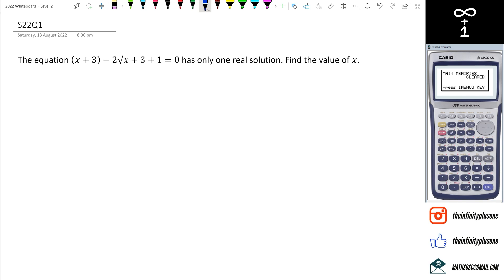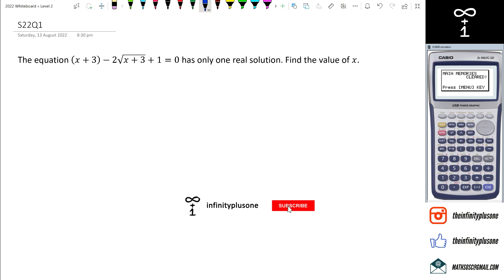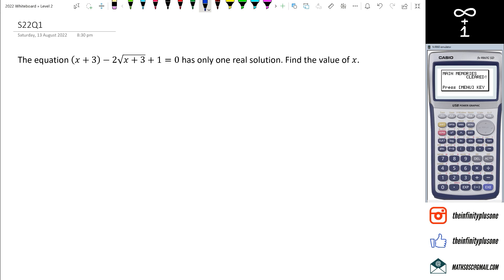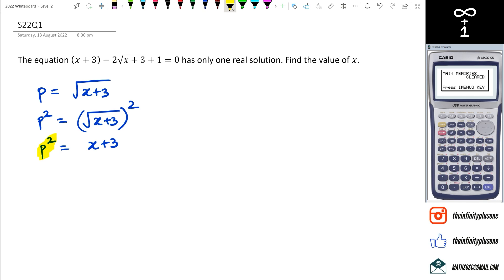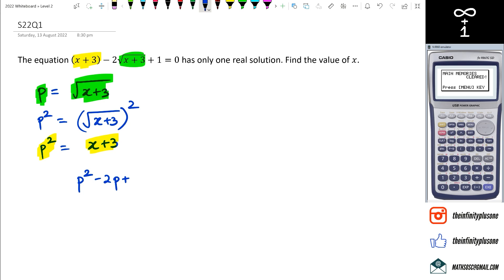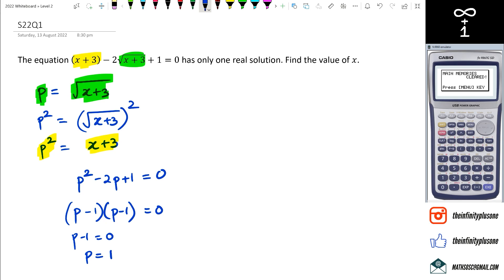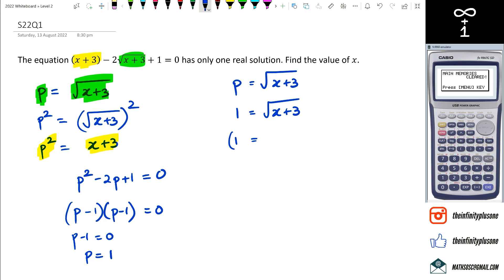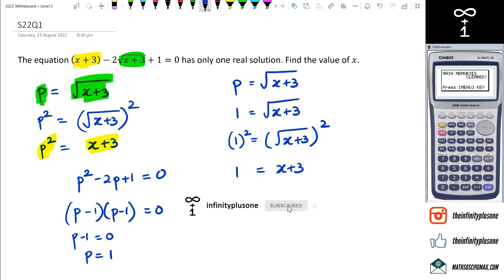NCEA Level 2 Algebra Preparation - Viewer Questions | S22Q1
NCEA Level 2 Algebra Preparation - Viewer Questions (2022 Edition)
AS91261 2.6 Algebra 2022 NZQA
Level 2 Apply algebraic methods in solving problems